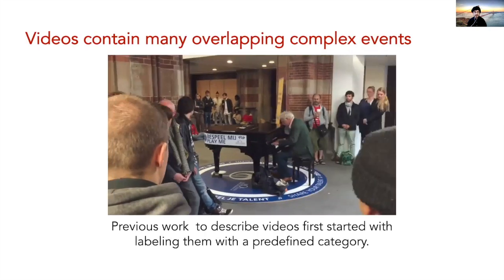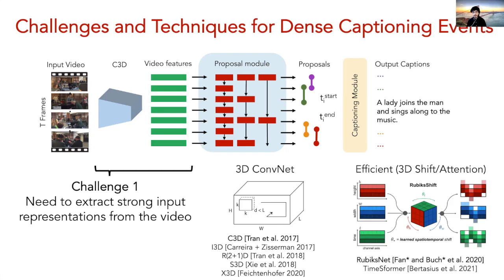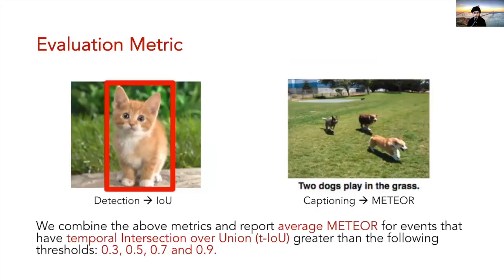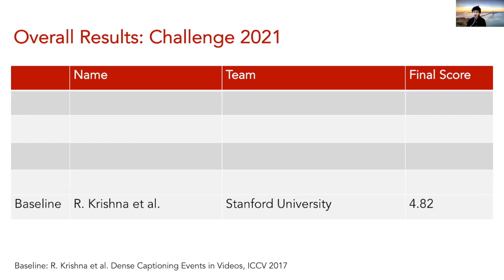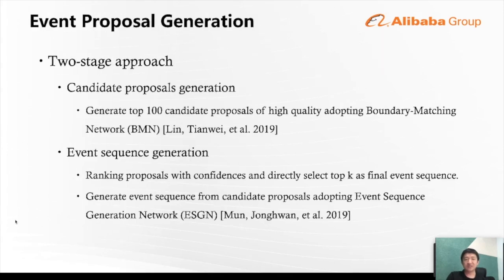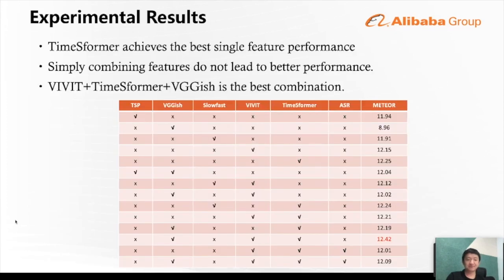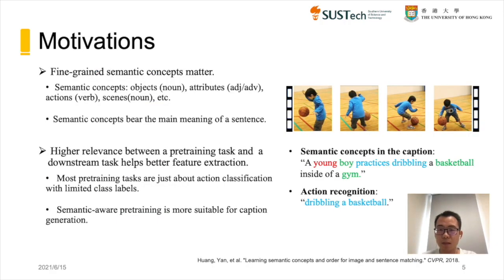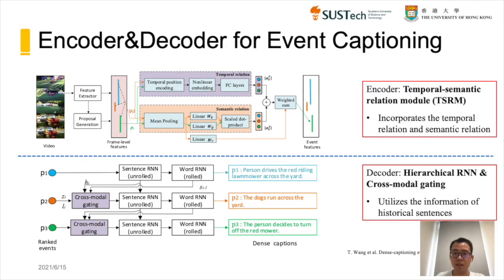ActivityNet Event Dense-Captioning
Dense video captioning describes and localizes events in time using the large-scale ActivityNet Captions dataset.

Chapters
0:00 Task Intro
14:04 Winner Talk - Alibaba Damo
22:28 SUSTech&HKU - Runner Up